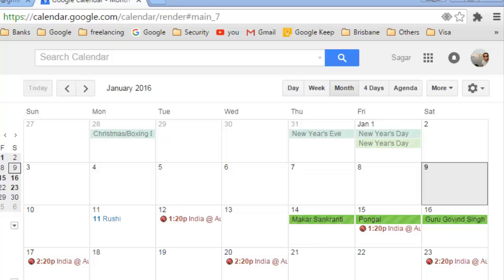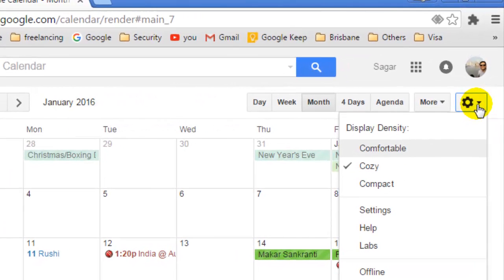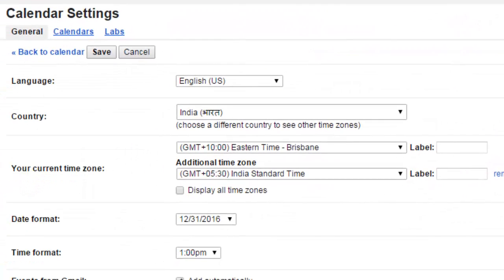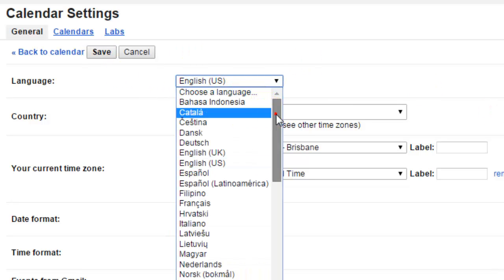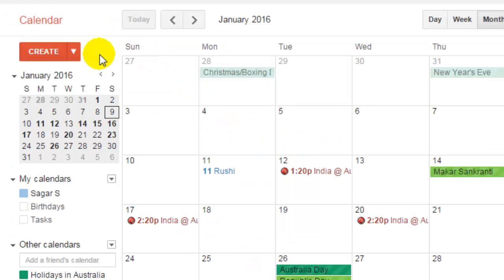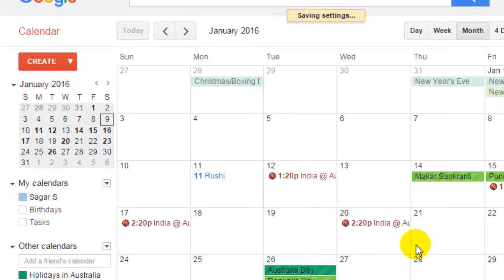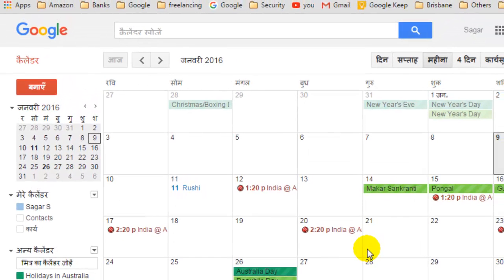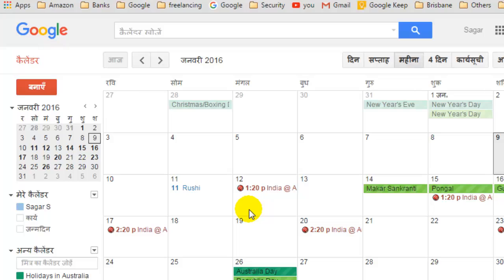How to change the language in Google Calendar